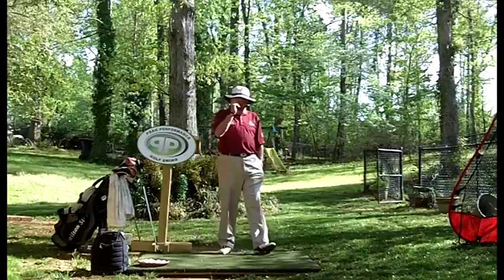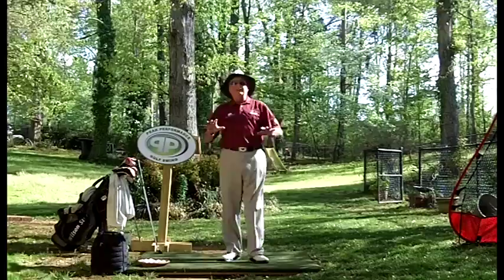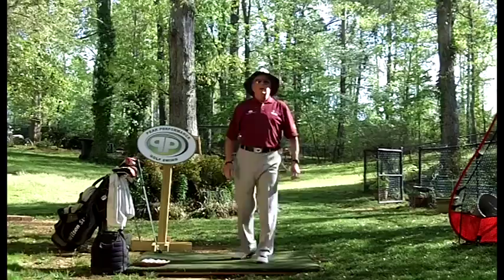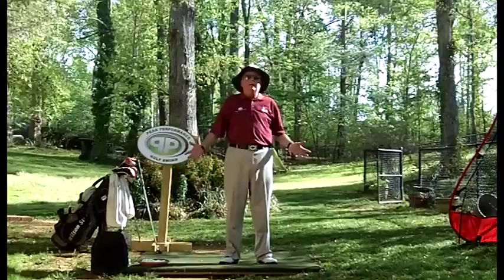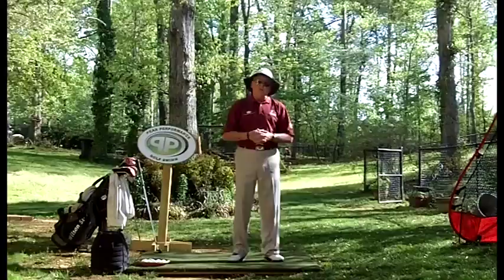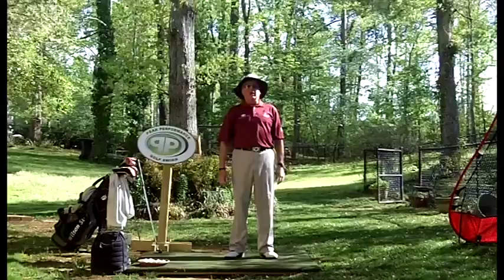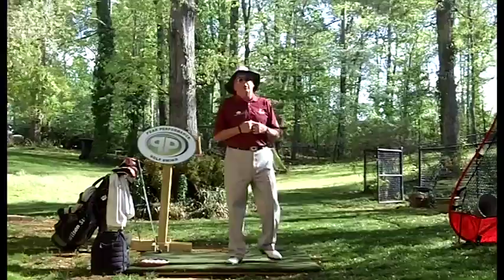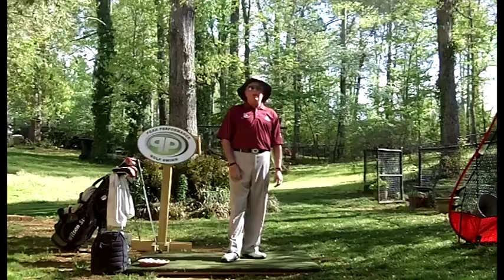Vertical Swingers on the PGA TOUR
Today I talk about the vertical swing being used on the PGA TOUR and those players who have a swing similar to the Peak Performance Golf swing.